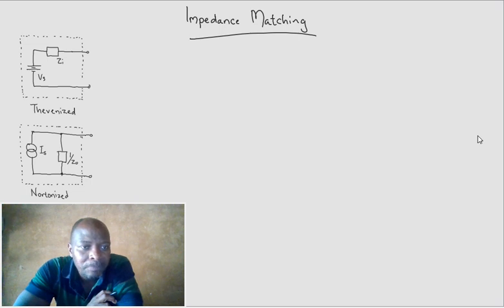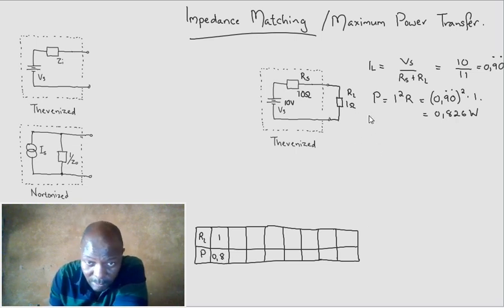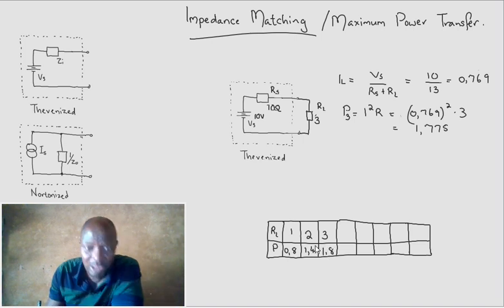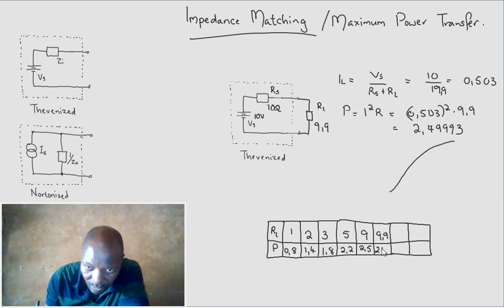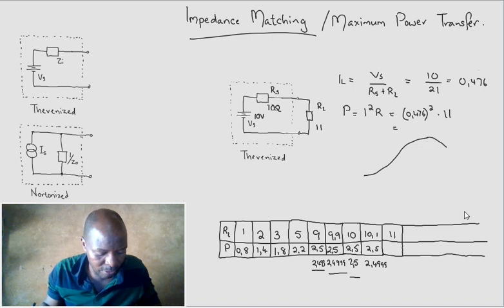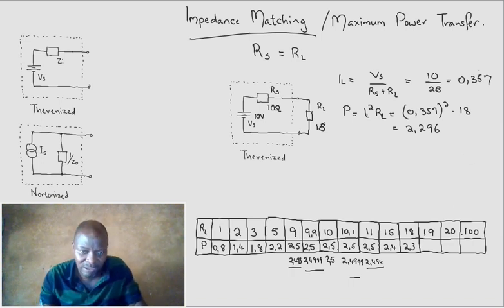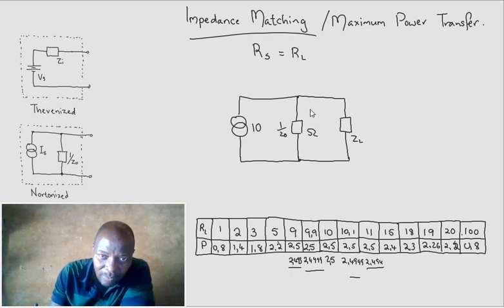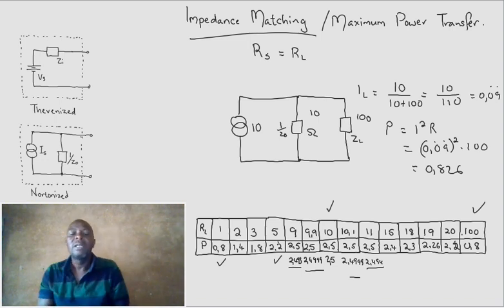6. Impedance Matching.